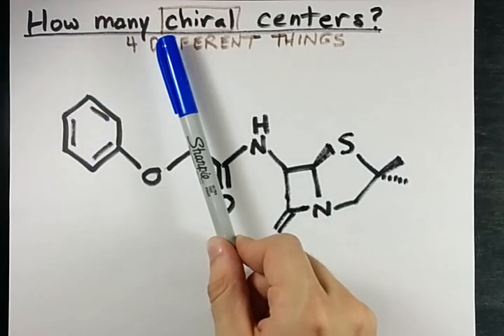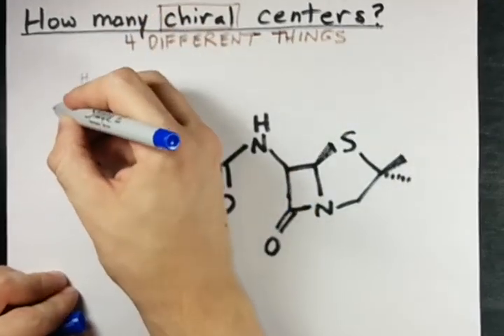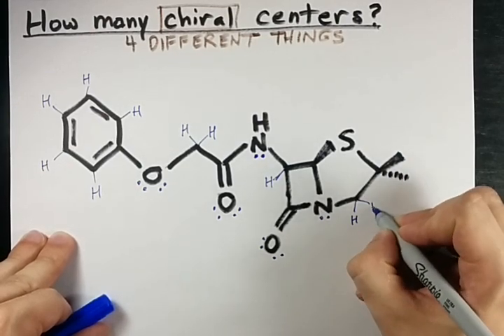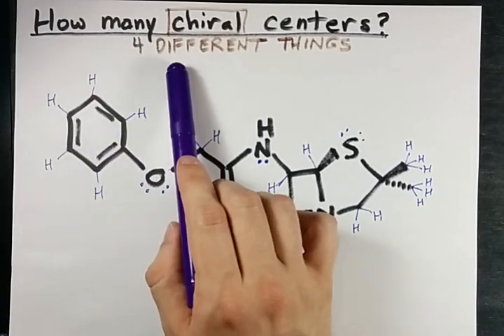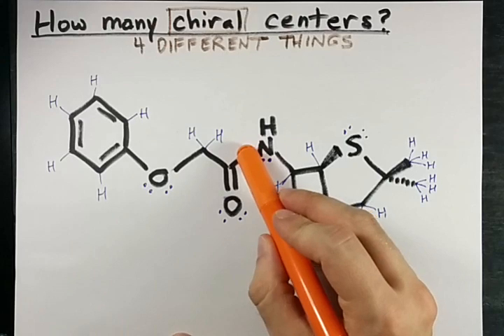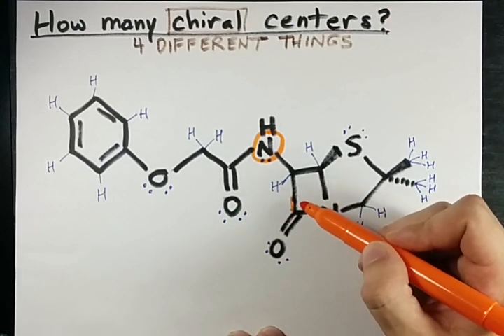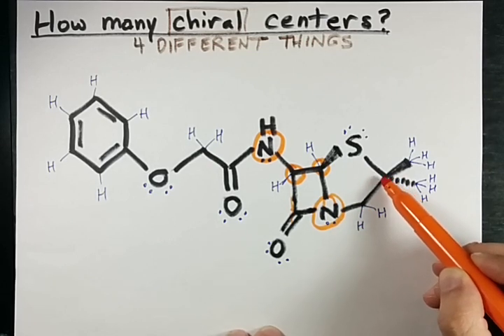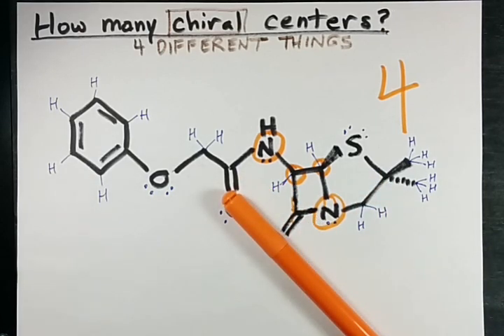How Many Chiral Centers are in this molecule?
Counting the number of Chiral Centers in a molecule.
How many atoms have FOUR different things attached to it?
Lone pairs count as "things".
This is Penicillin V.